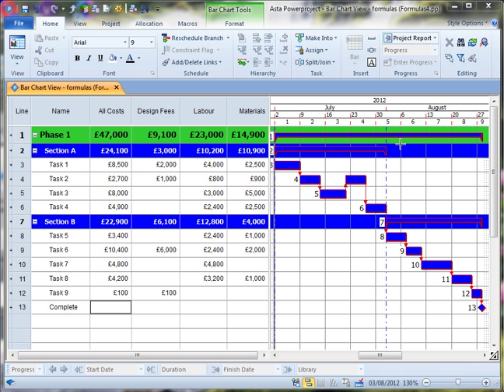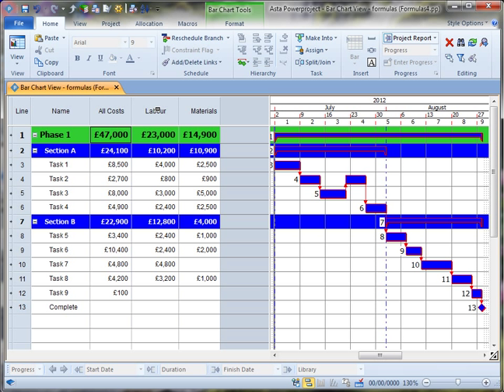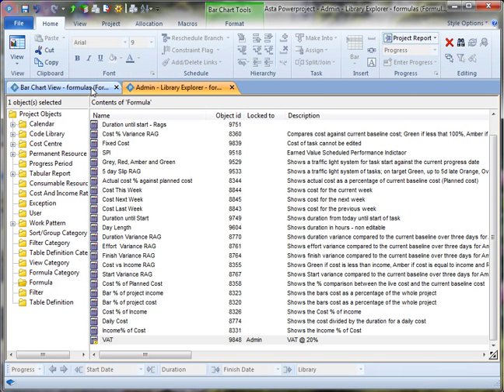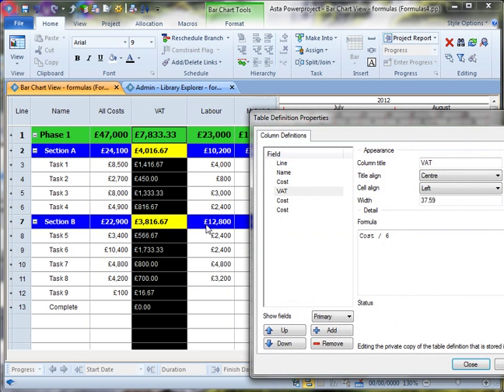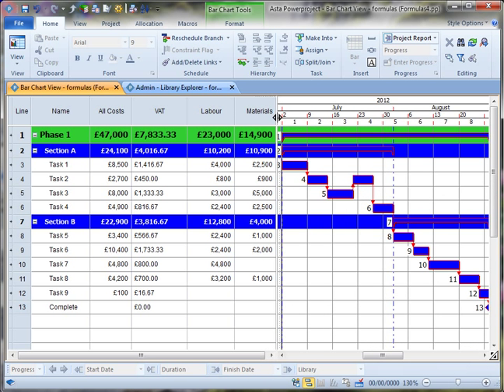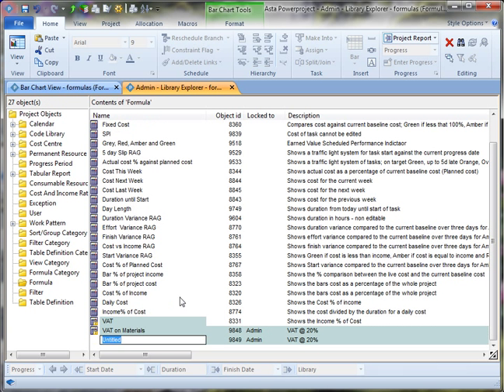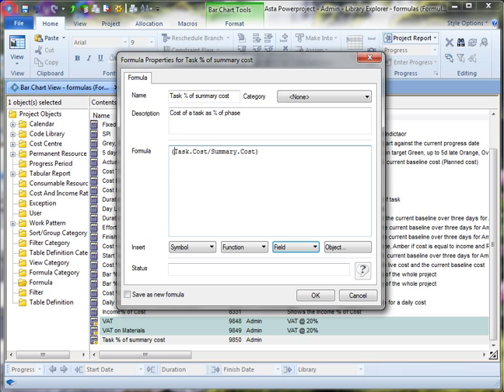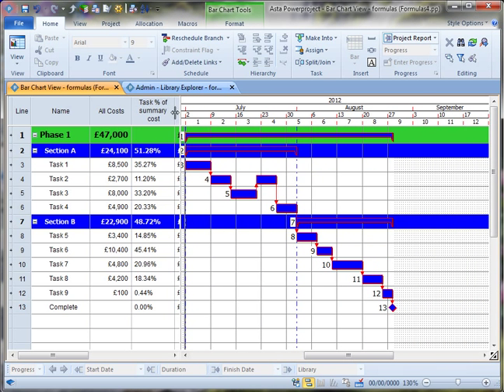Using Formulas Part 4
The latest in a series of videos looking at the use of formulae in Asta Powerproject.